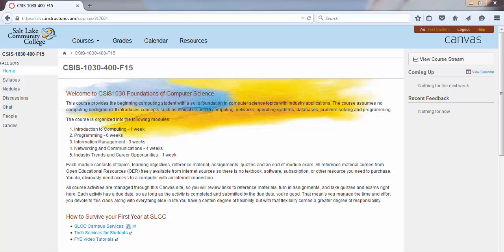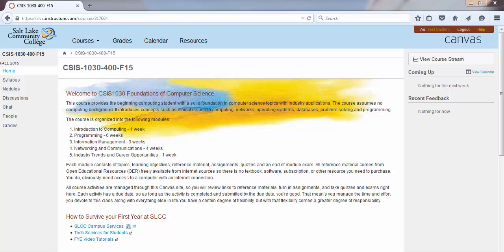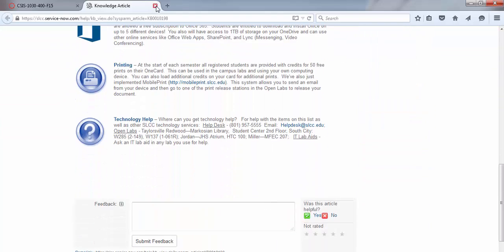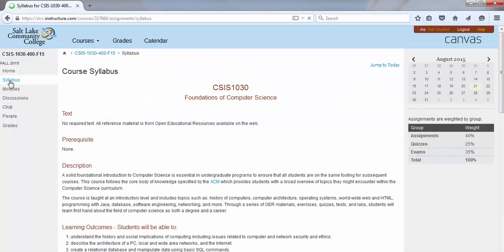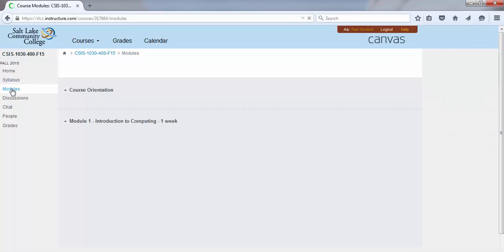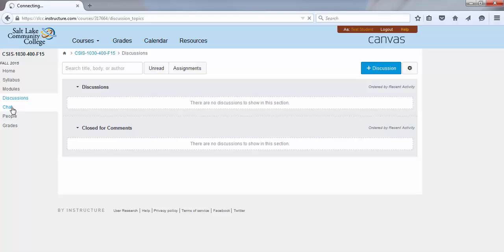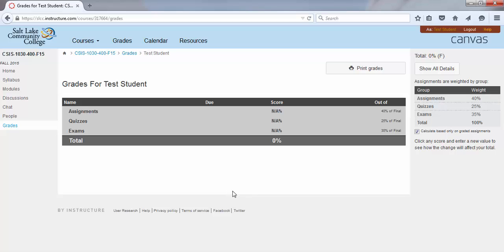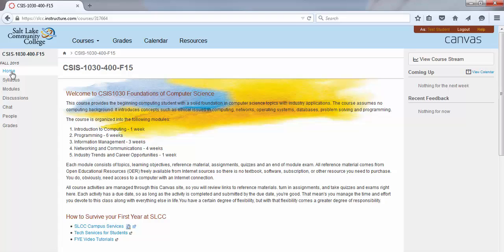CSIS1030 Course Introduction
A quick view of CSIS1030 as presented in Canvas.